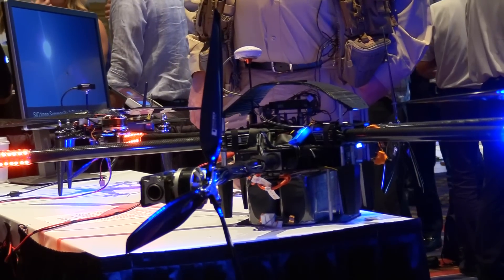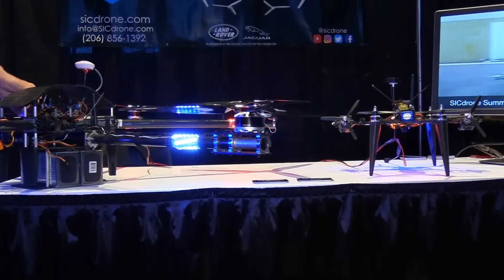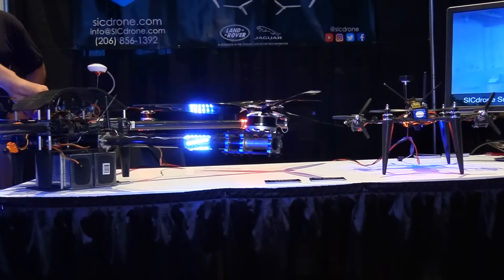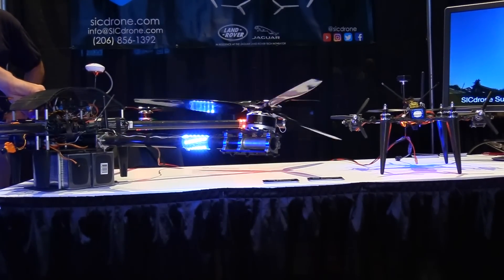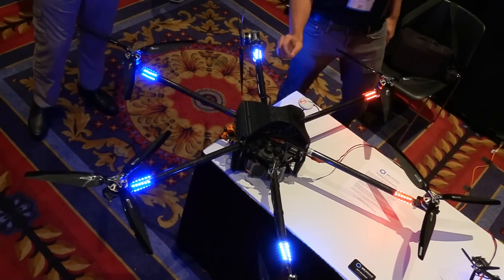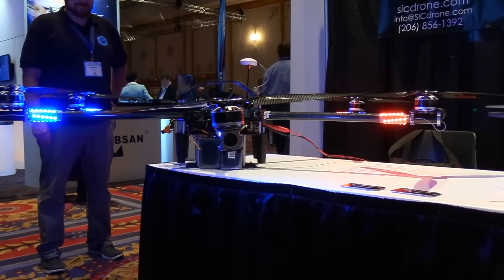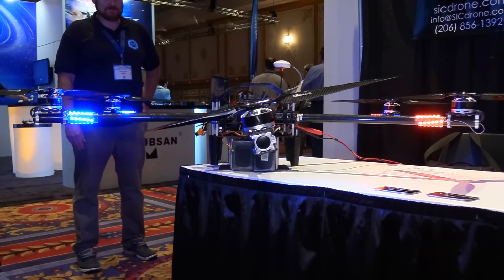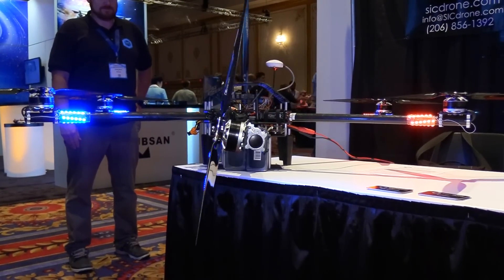Thrust-Vectoring SICDrone Delivers Speed & Stability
In this episode, the Roswell Flight Test Crew speaks with John Mellesmoen, the Chief Innovation Officer at SICDrone, a start-up drone company based in Portland, Oregon. The company's aircraft, which resemble a conventional hexacopter at first glance, take advantage of thrust vectoring to simultaneously deliver both increased speed and improved stability by rotating two of the six motors. This delivers substantial thrust without requiring the entire airframe to pitch or roll – allowing the aircraft to achieve greater speed while remaining level to the horizon. This could have immediate benefits for applications such as aerial cinematography, but in the future, more advanced versions of this system could allow for robotic arms to manipulate the environment from a completely stable platform.